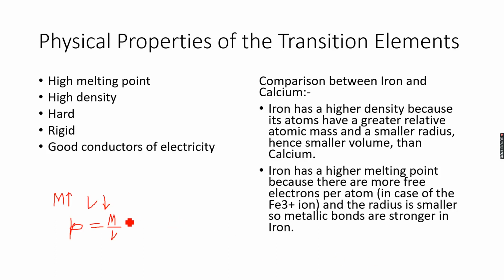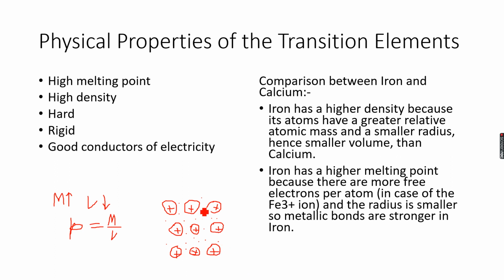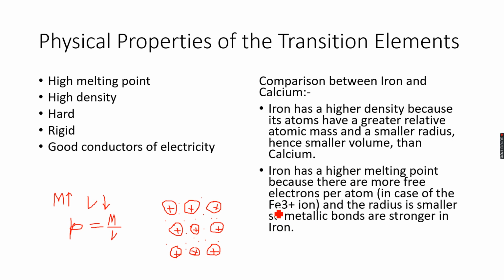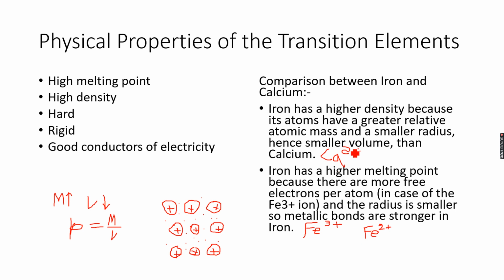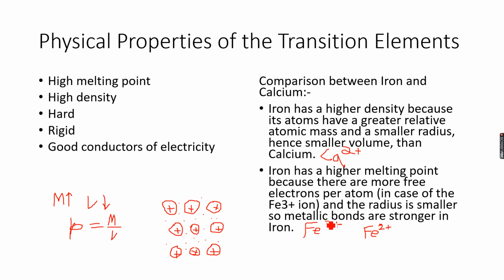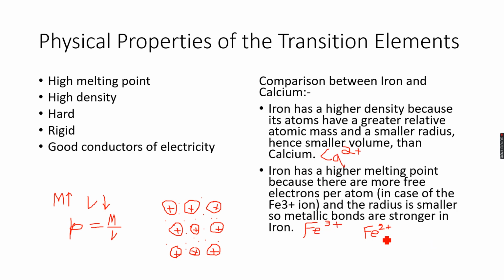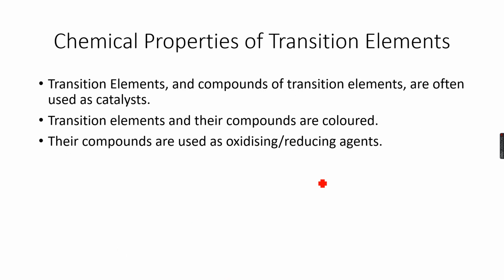A-Level Chemistry: Transition Elements Part 6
The complete A-Level Transition Elements curriculum. You can find past papers at gceguide.org